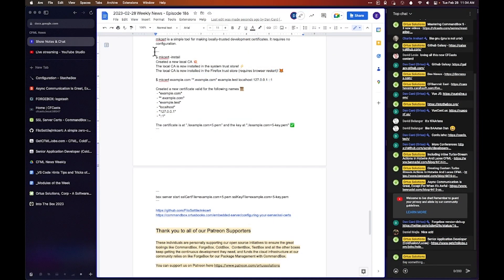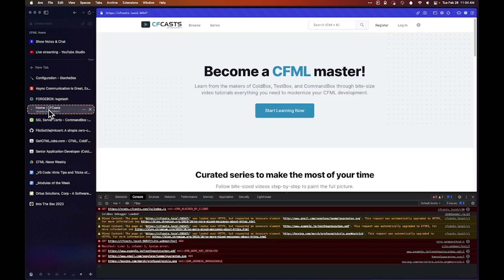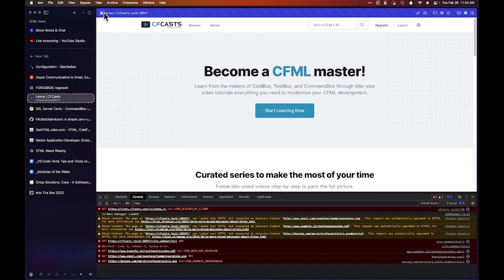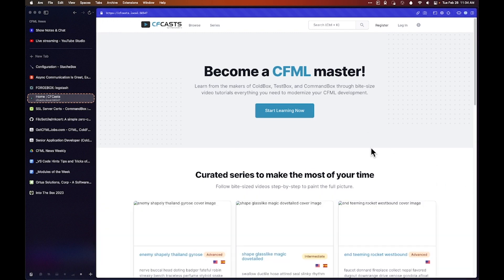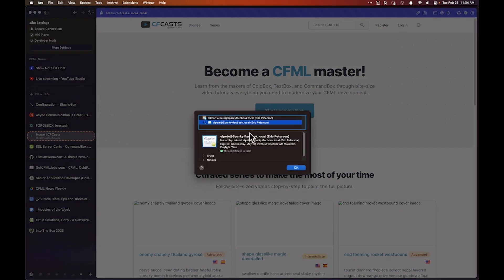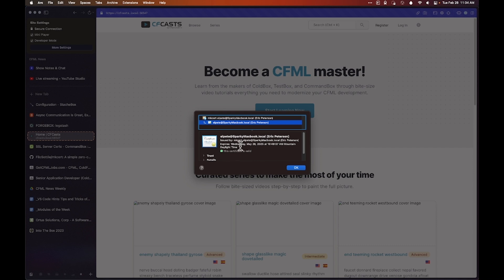mkcert - VSCode Hint Tip and Trick of the Week - 02/28/23 - Episode 186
mkcert

mkcert is a simple tool for making locally-trusted development certificates. It requires no configuration.

$ mkcert -install
Created a new local CA 💥
The local CA is now installed in the system trust store! ⚡️
The local CA is now installed in the Firefox trust store (requires browser restart)! 🦊

$ mkcert example.com "*.example.com" example.test localhost 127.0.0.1 ::1

Created a new certificate valid for the following names 📜
 - "*.example.com"
 - "example.test"
 - "localhost"
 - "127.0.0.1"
 - "::1"

The certificate is at "./example.com+5.pem" and the key at "./example.com+5-key.pem" ✅

box server start sslCertFile=example.com+5.pem sslKeyFile=example.com+5-key.pem